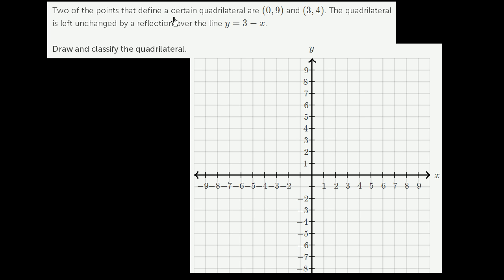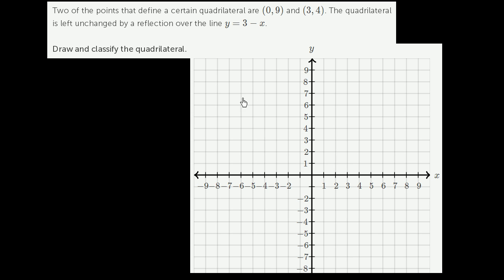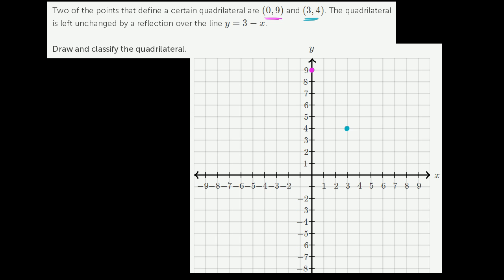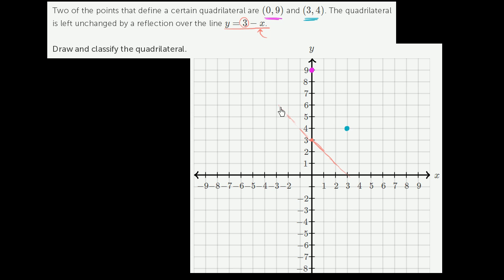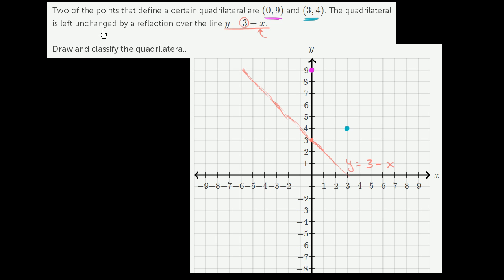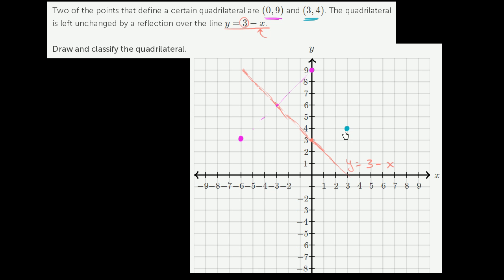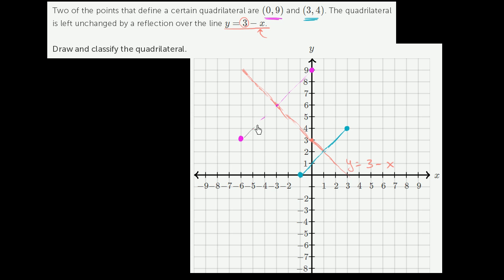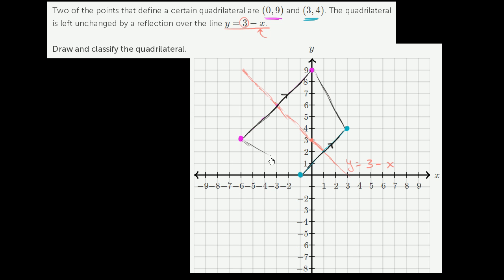Constructing quadrilateral based on symmetry | Transformations | Geometry | Khan Academy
Courses on Khan Academy are always 100% free. Start practicing—and saving your progress—now